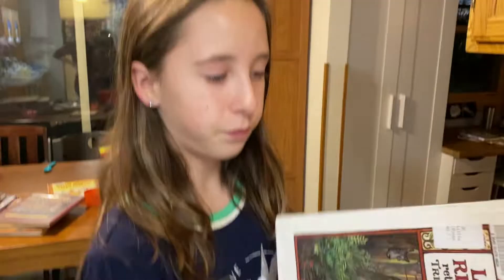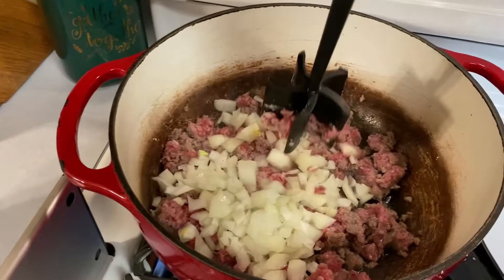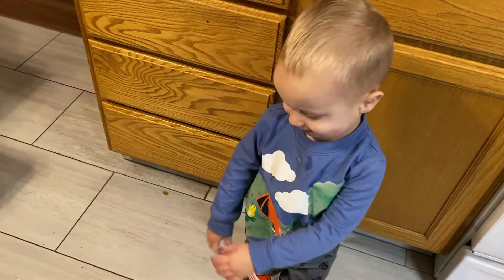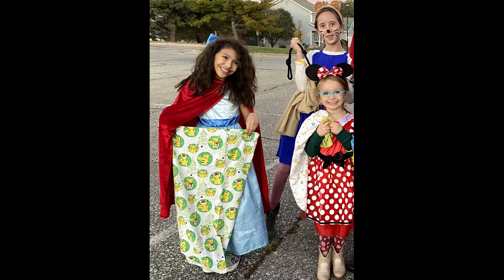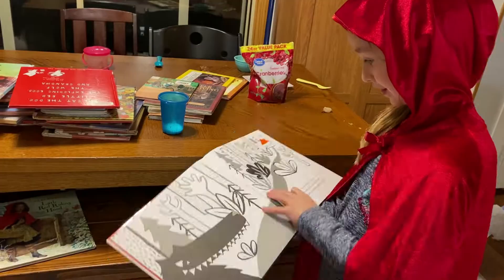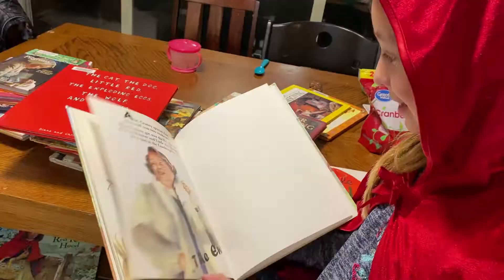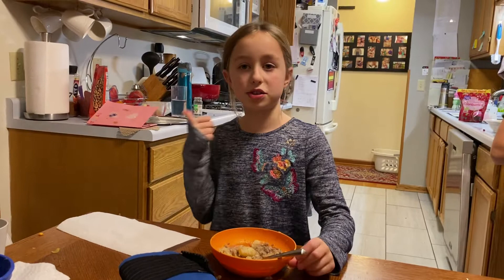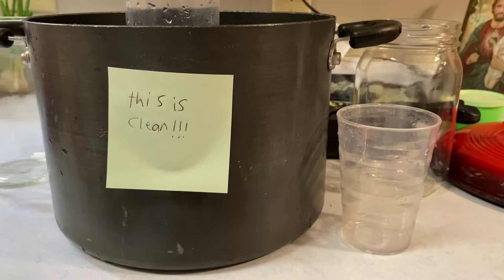I was way behind…Surviving Dinner CHAOS | Real Life | Tips For Fellow Bookworms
Core Knowledge Series Video

Books Featured:
The cat, the dog, Little Red, the exploding eggs, the wolf, and Grandma  Fox, Diane
Little Red  Woollvin, Bethan
Little Red Riding-Hood  Pinkney, Jerry
Little Red Ronnika  Jackson, Bobby
Little Red Riding Hood   Hyman, Trina Schart,
Little Roja Riding Hood   Elya, Susan Middleton

Other ones we checked out that they loved as well!

Little Red Riding Hood : a newfangled prairie tale  Ernst, Lisa Campbell
Little Red Cowboy Hat  Lowell, Susan
Ninja Red Riding Hood   Schwartz, Corey Rosen,
Little Red Riding Hood  Wegman, William.
Betsy Red Hoodie    Levine, Gail Carson
Federico and the wolf   Gomez, Rebecca J.
Little Red and the very hungry lion  Smith, Alex T.
Petite Rouge : a Cajun Red Riding Hood   Artell, Mike
I am so clever  Ramos, Mario
Lon Po Po : a Red-Riding Hood story from China   Young, Ed.
Red   Alexander, Jed
Little Red Riding Hood  Wisnewski, Andrea
Little Red Riding Hood : told in signed English   Bornstein, Harry
Pretty Salma : a Little Red Riding Hood story from Africa  Daly, Niki
Little Red Riding Hood  Hillert, Margaret
Red Riding Hood   Marshall, James
Little Red Riding Hood   Spirin, Gennady